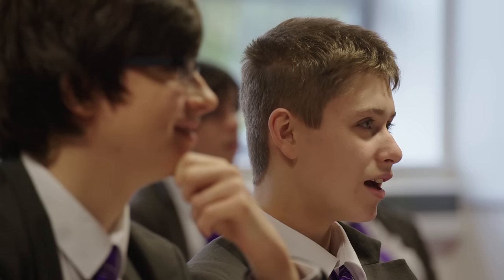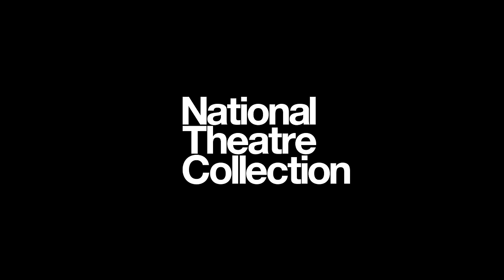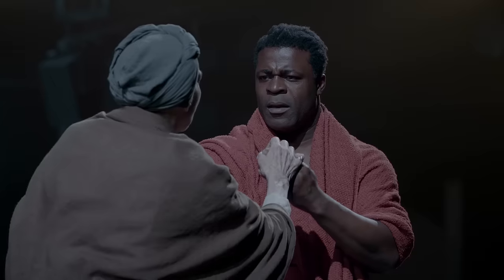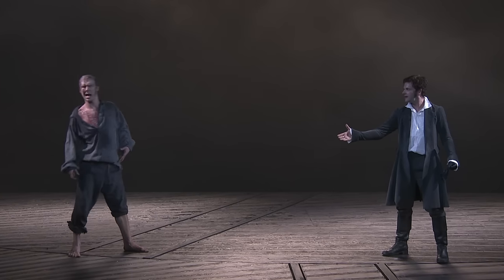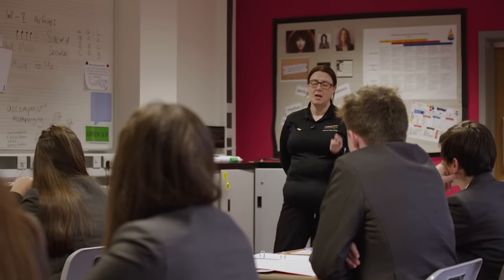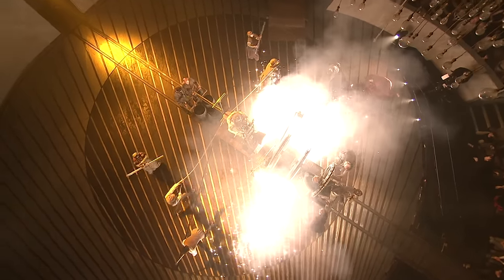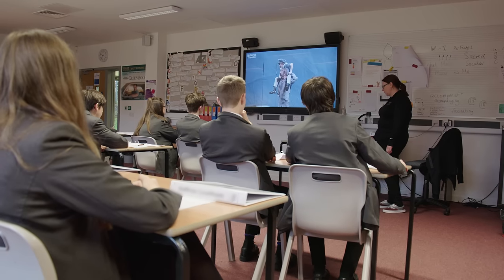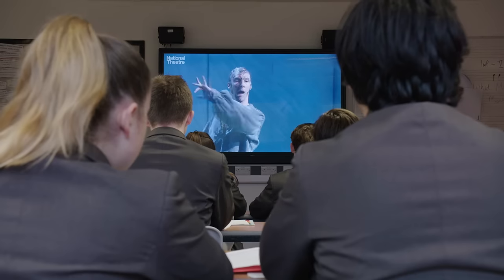What is the National Theatre Collection?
World-class theatre available for free to UK state-funded schools and further education colleges. Accessible worldwide to any educational establishment by subscription.

The National Theatre Collection makes the best of British Theatre available worldwide to libraries, schools, universities and the wider education sector. Our unique collection presents high quality recordings of 50 world-class productions, giving you the best seats in the house, at any time.

It's free to UK state-funded schools and further education colleges, and available on subscription, internationally, to educational establishments, including fee-paying schools, libraries and universities.

Lead philanthropic support from Richard and Kara Gnodde

Additional philanthropic support from Sidney E Frank Foundation, Attwood Education Foundation, Stavros Niarchos Foundation (SNF), The Michael Marks Charitable Trust, and The Oakley Charitable Trust

New York City Public Schools access is generously supported by The Jerome L. Greene Foundation

At the National Theatre in London, we make world-class theatre that is entertaining, challenging and inspiring. And we make it for everyone.

National Theatre Live broadcast the best of British theatre to cinemas in the UK and around the world.